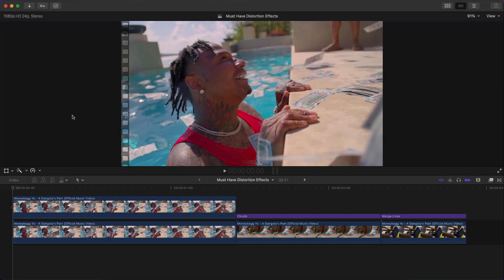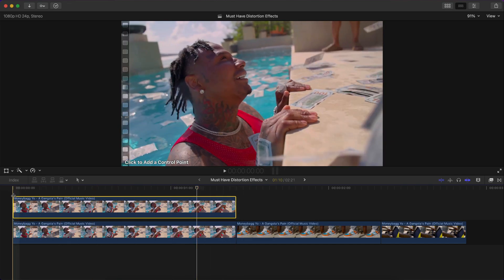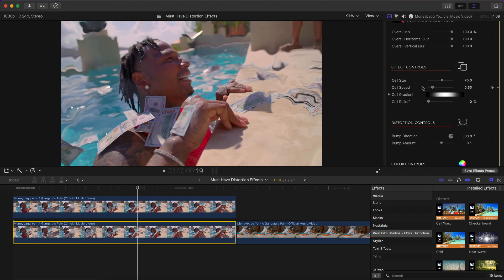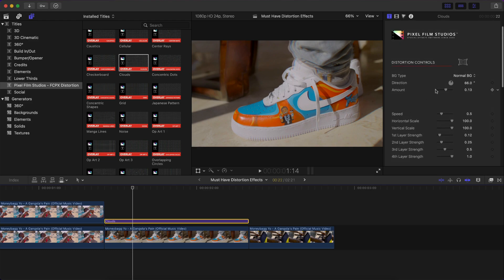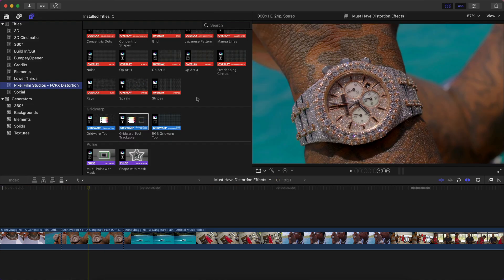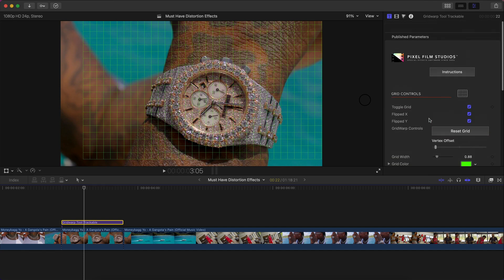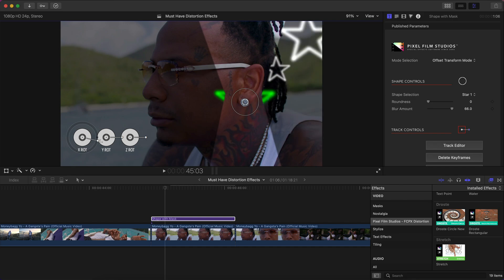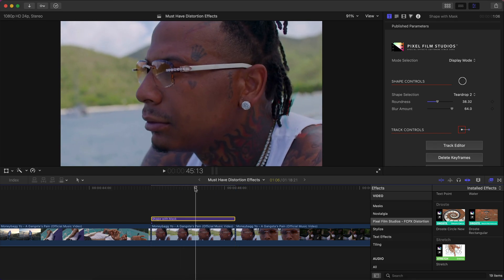3 MUST Have Distortion Effects for Final Cut Pro X!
These are some must have distortion effects for your next project or music video! Learn to make 3 easy effects for Final Cut Pro. Create liquid distortion, heat waves and smearing effects with this 10 minute tutorial!

Music Video:
Moneybagg Yo - A Gangsta's Pain (Official Music Video)